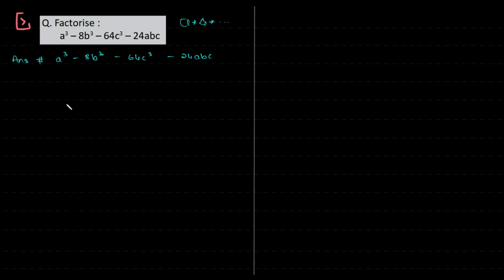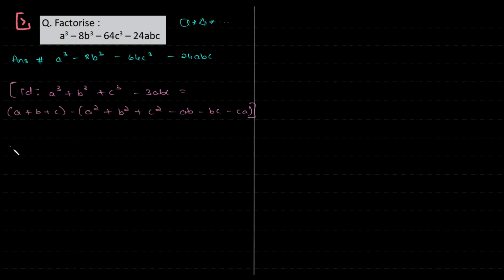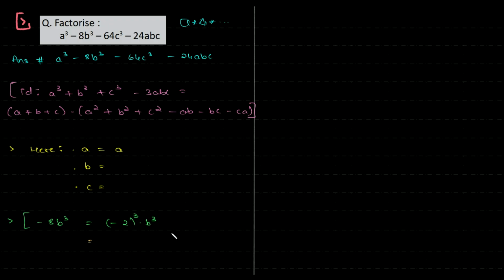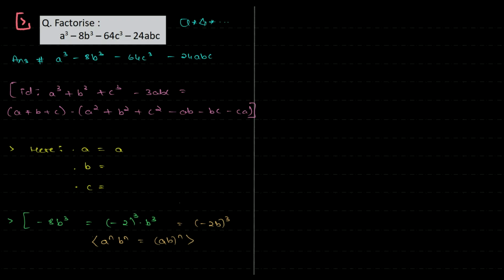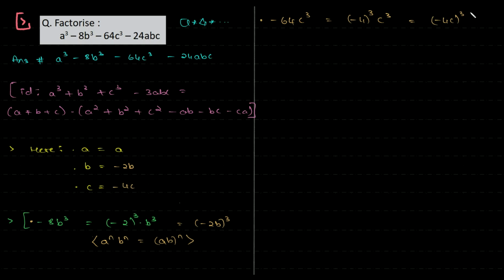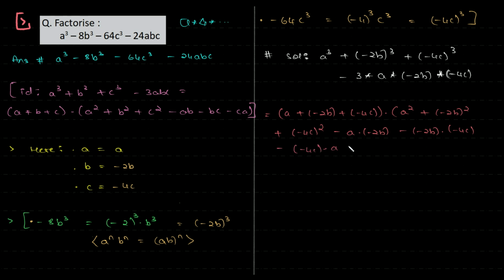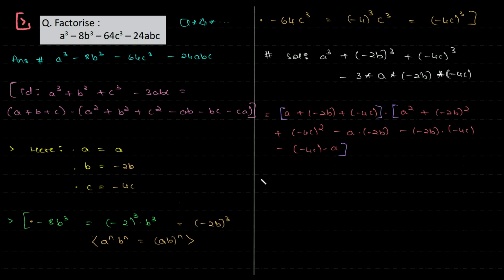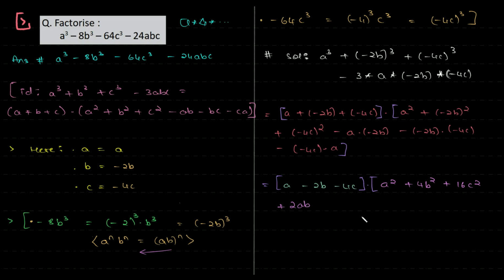2 08 P 1 Alg Id Num E